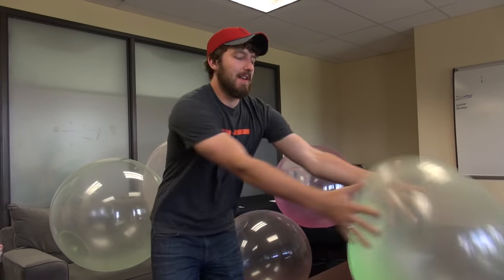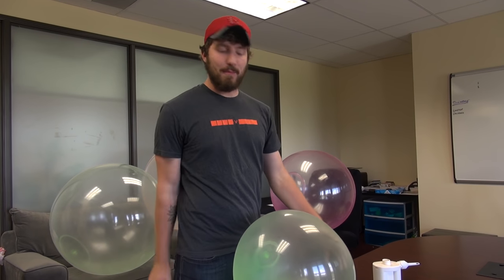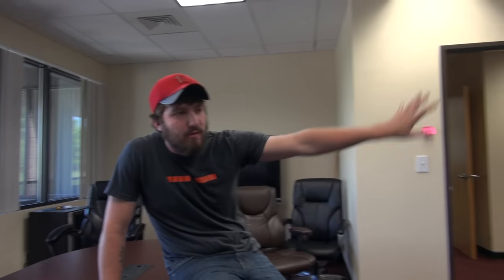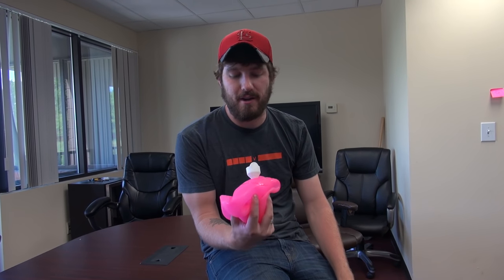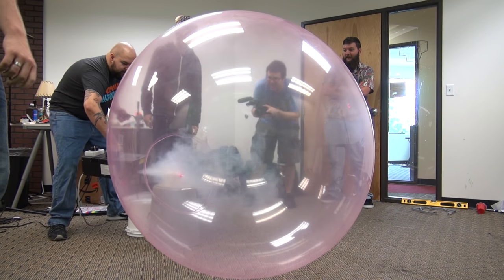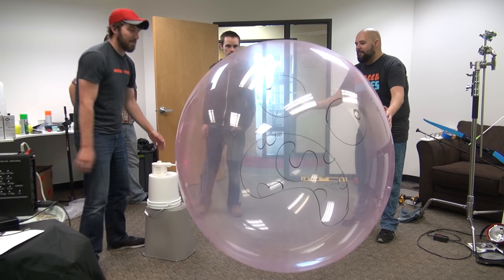GIANT WUBBLE BUBBLE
We get several Wubble bubbles and see what it's like blowing up a Wubble bubble to the max!